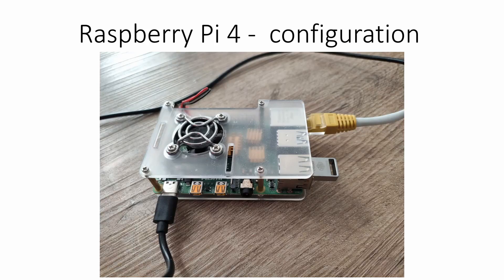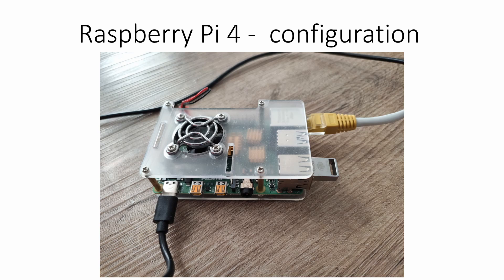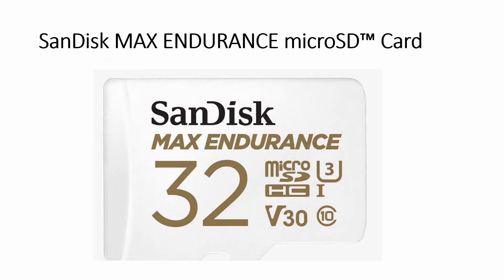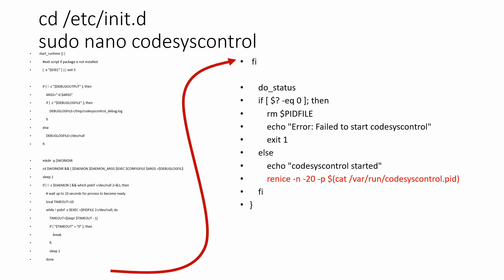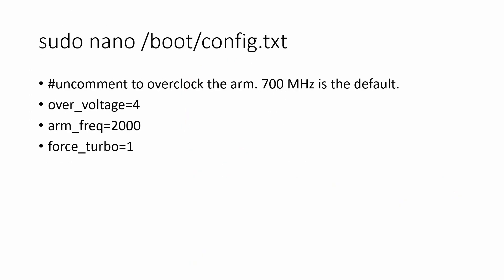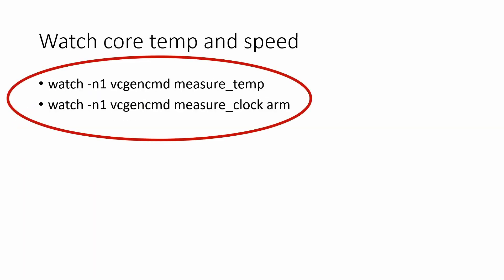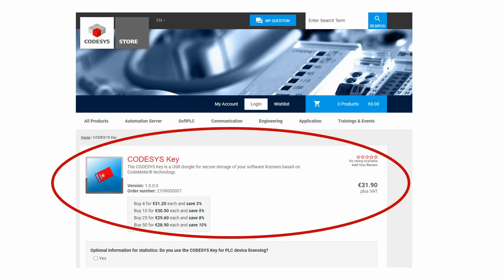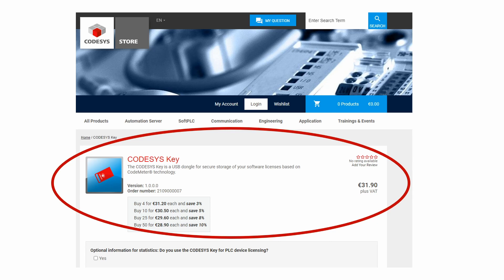64 - SoftMotion - Lexium - Raspberry PI configuration for Codesys runtime